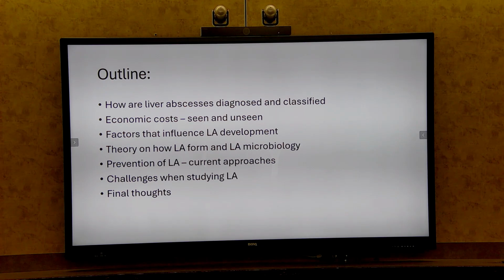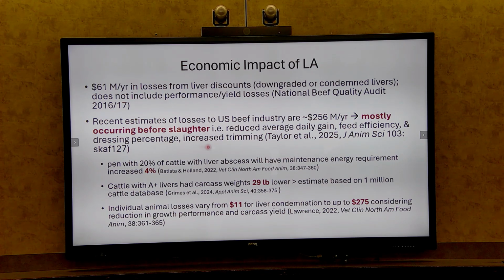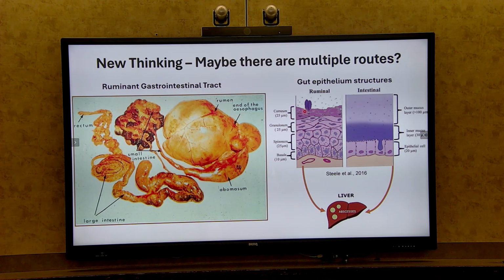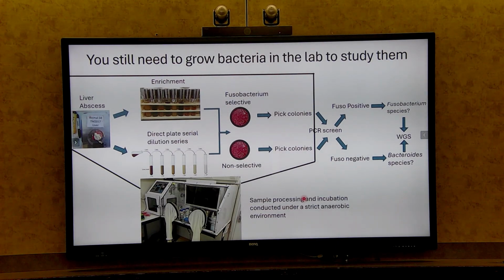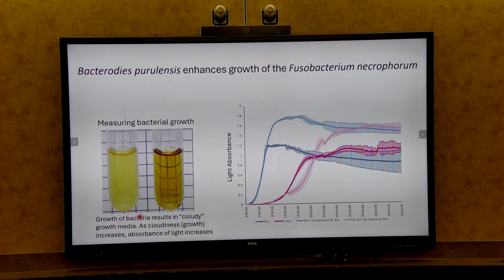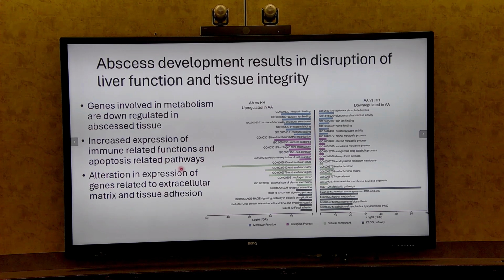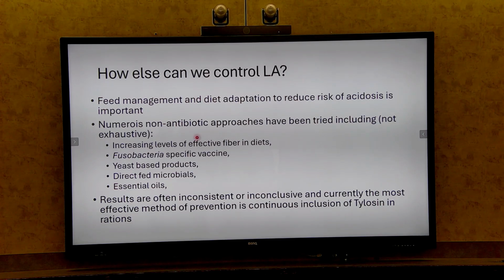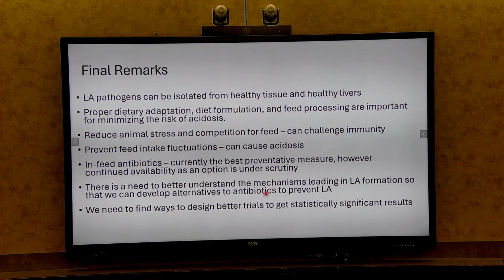New Perspectives on Liver Abscesses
Dr. Rob Gruninger's research focuses on applying state of the art genomic techniques, classical microbiology, and protein biochemistry to understand how the microbes in the gastrointestinal tract influence the health and efficiency of cattle.

Dr. Gruninger participated in the BCRC Researcher Mentorship Program in 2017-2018. He currently works for Agriculture and Agri-Food Canada and joined the 2026 Beef Research Showcase to share some of his lab’s recent work on liver abscesses.

This video was taken at the 2026 Beef Research Showcase, hosted by ABP's producer-led Research Committee.